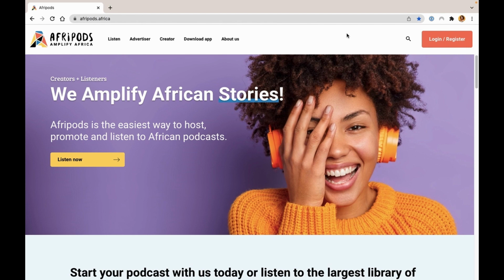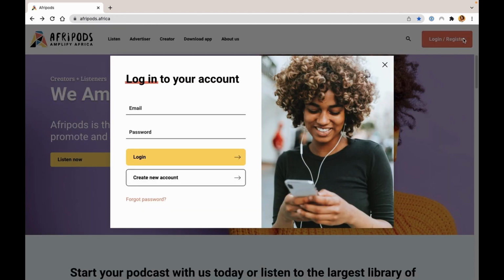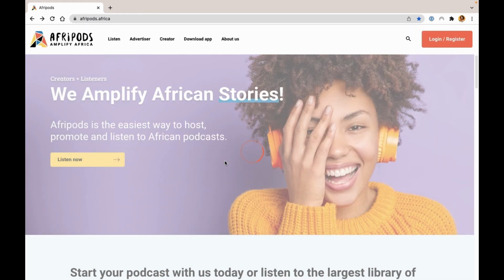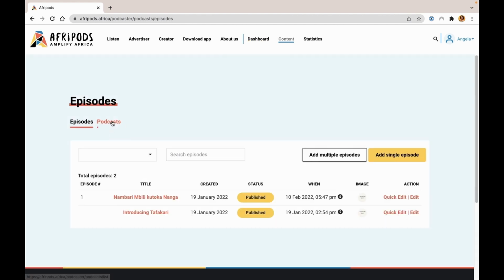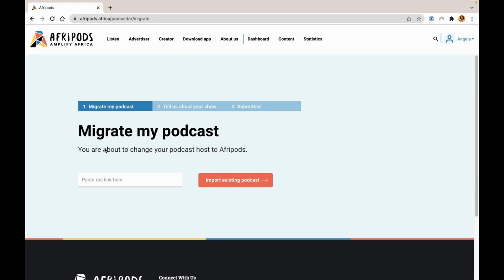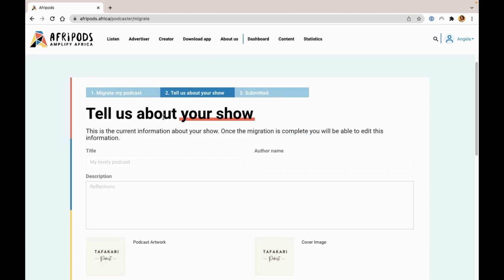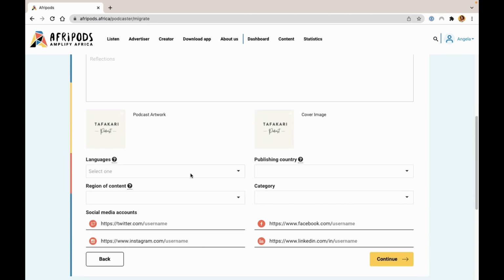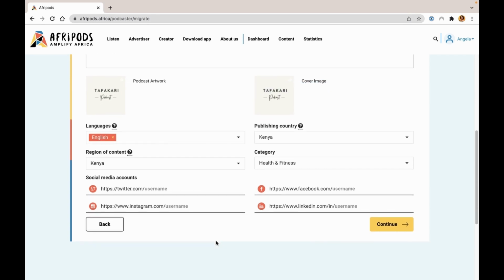How to migrate your podcast to Afripods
Want to change your hosting platform? You can migrate and host your podcast on Afripods today for FREE!

By migrating you will be transferring all of your podcast details. All existing audio and artwork would be automatically updated and your podcast would be hosted on Afripods where you will begin to upload your new episodes to the Afripods platform directly.

To migrate you podcast please visit this and click on the migrate your podcast option on the page. Join us today.